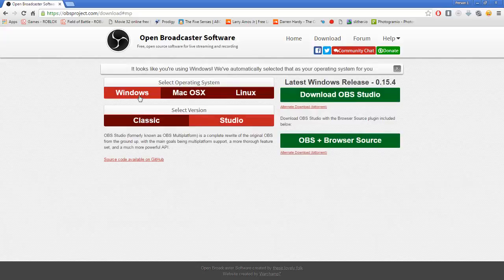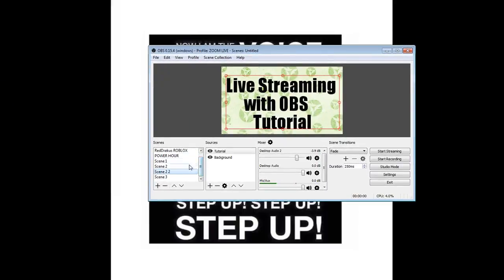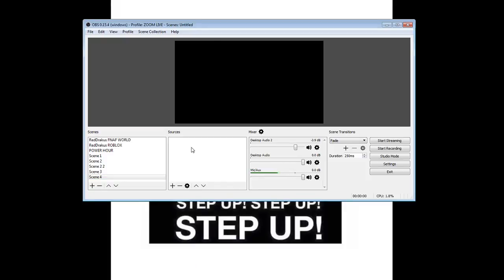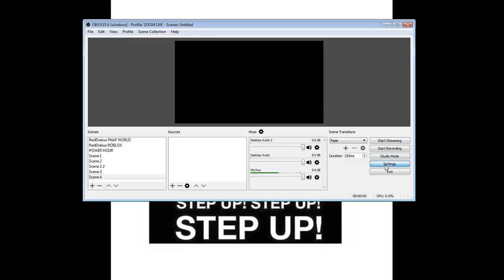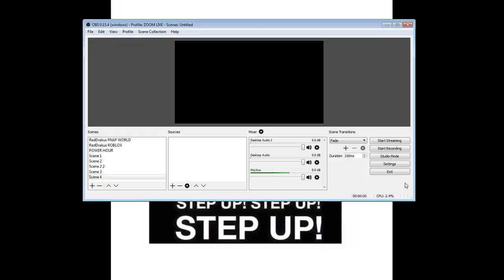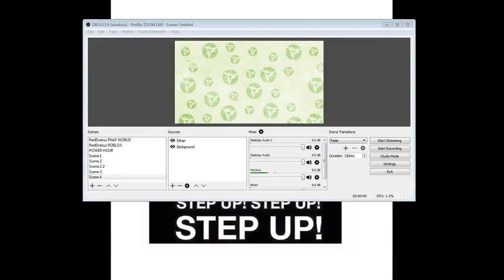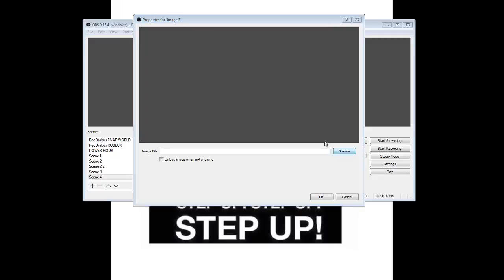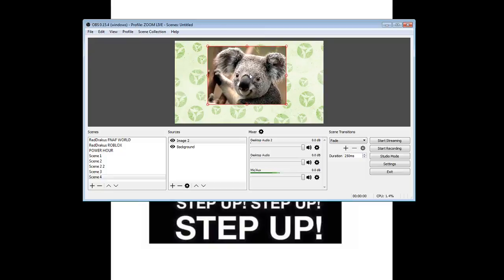LIVE Streaming with OBS Tutorial--- ( 1 of 3 )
Downloading OBS & Basics